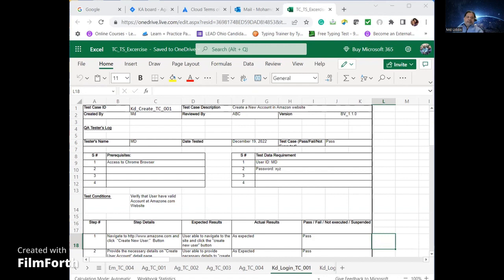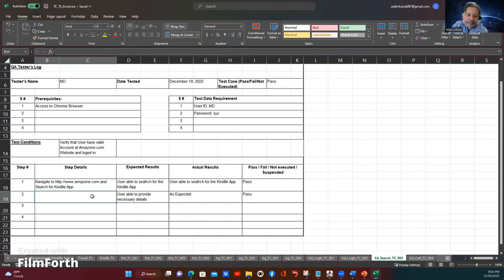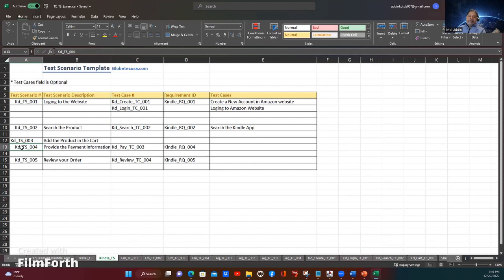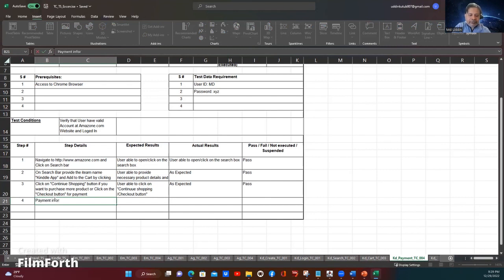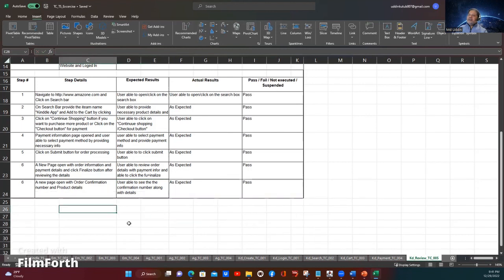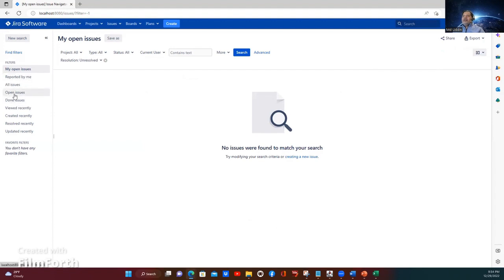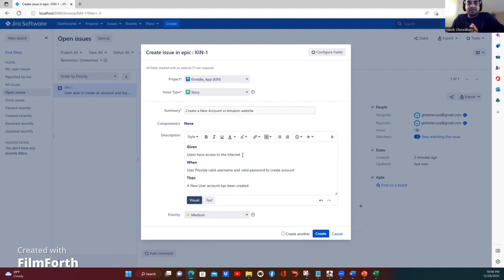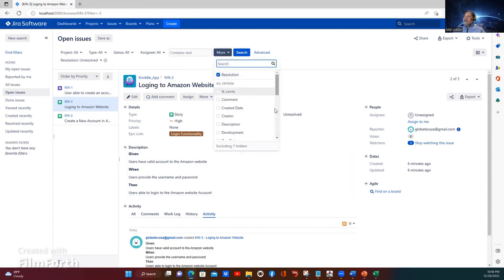Software Testing - JIRA (Part 2)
JIRA Testing Tool (Part 2)